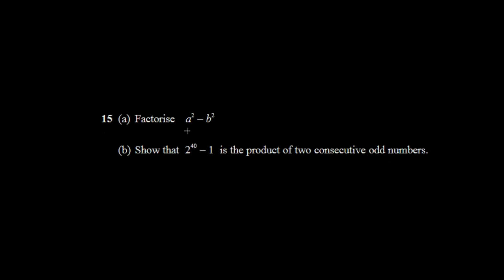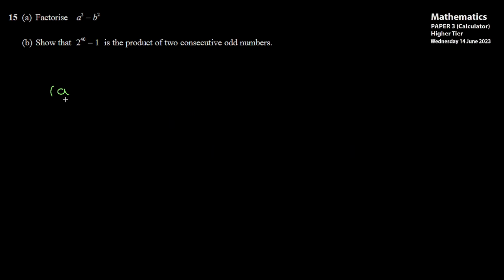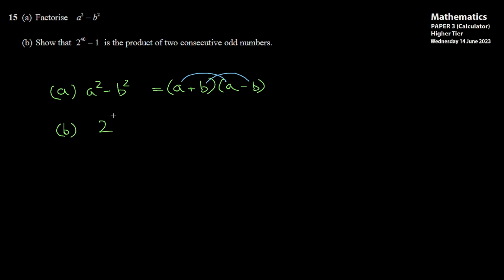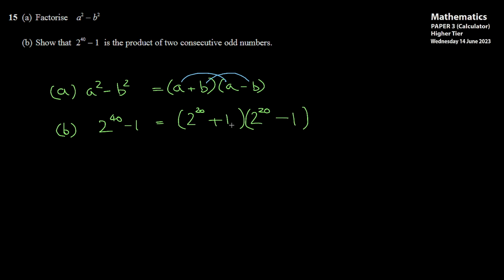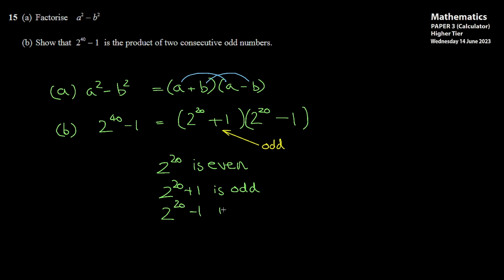P3 Q15 Difference of Two Squares Edexcel GCSE June 2023